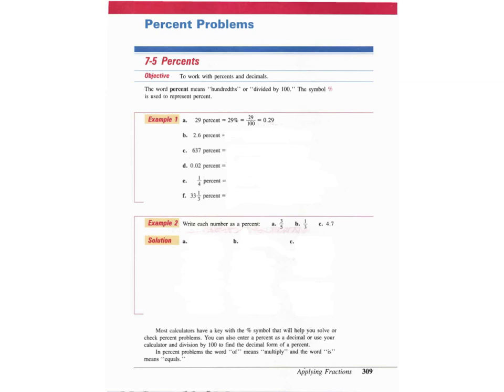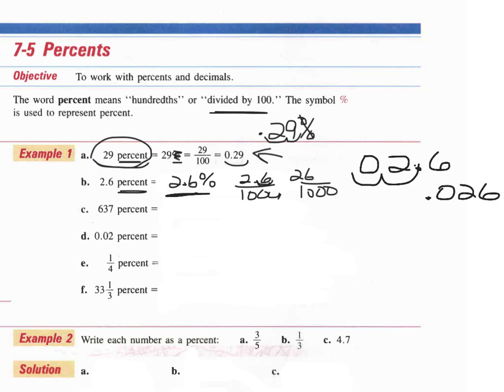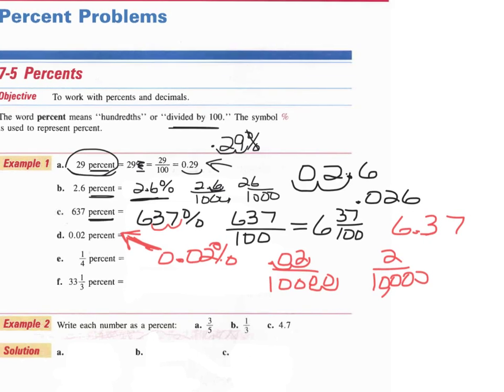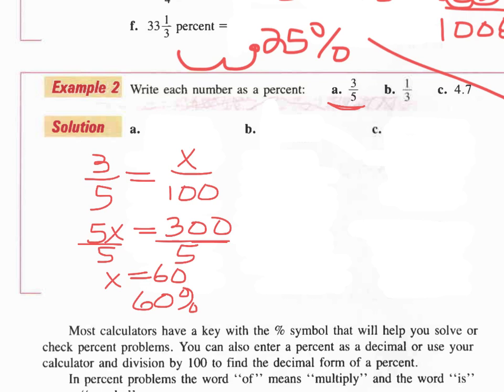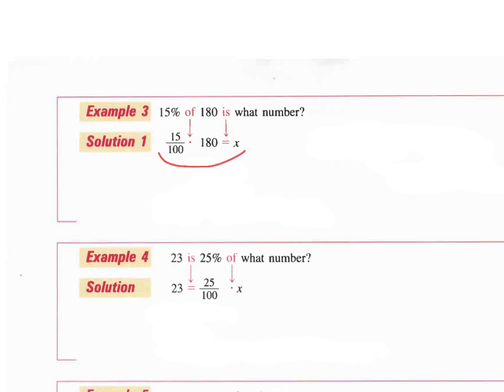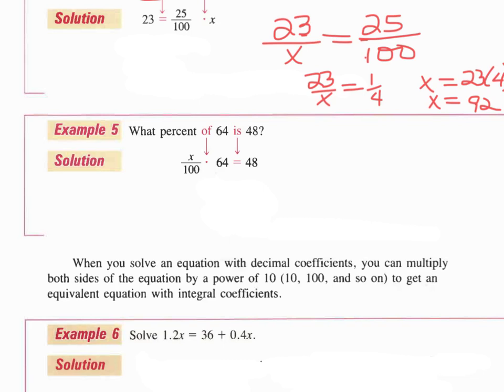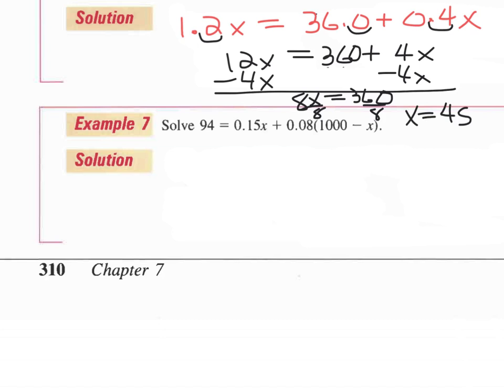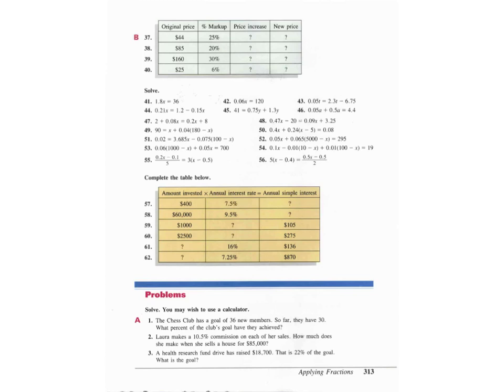JALG1H 2.5.19 Lesson 7-5 Percents